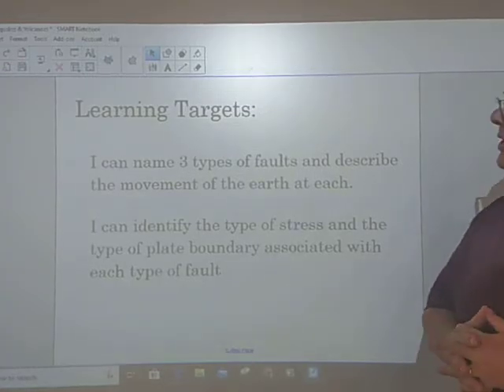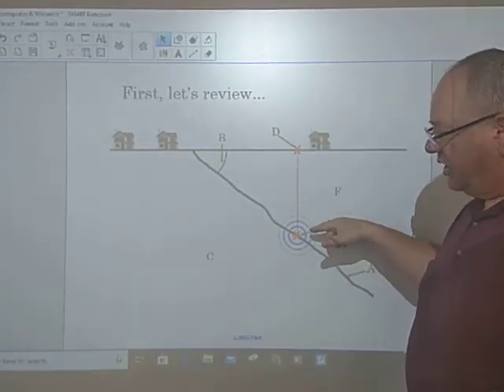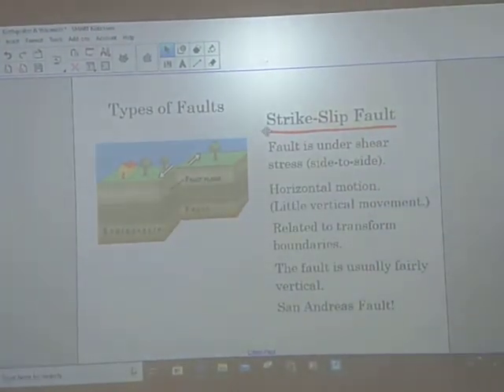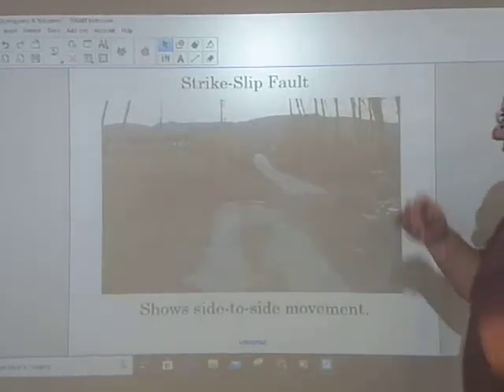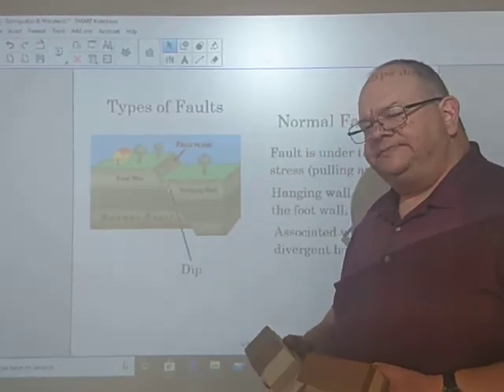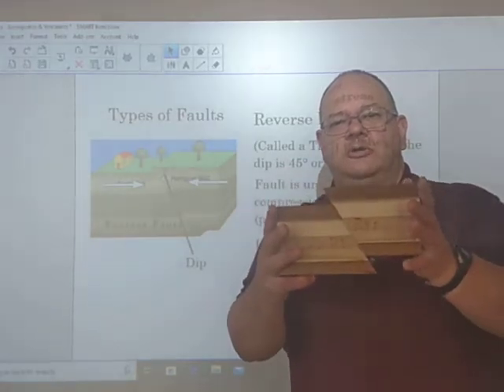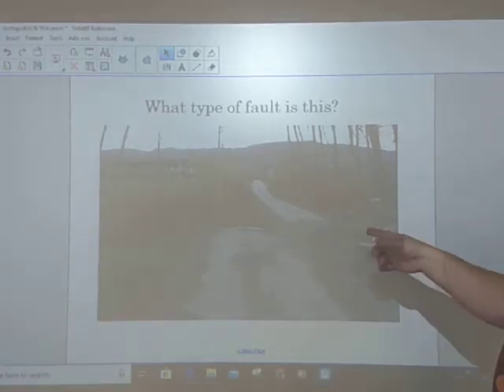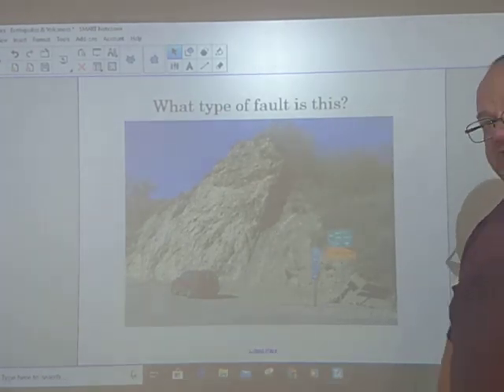Earth Science 4/15/20 (Faults)